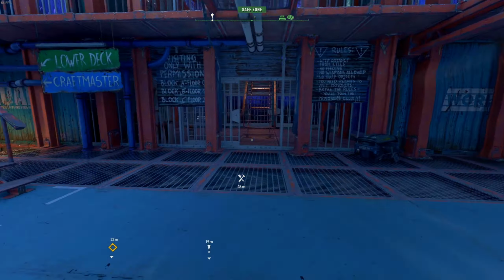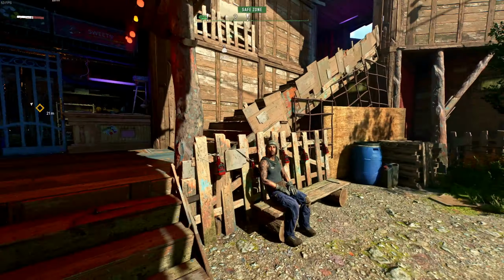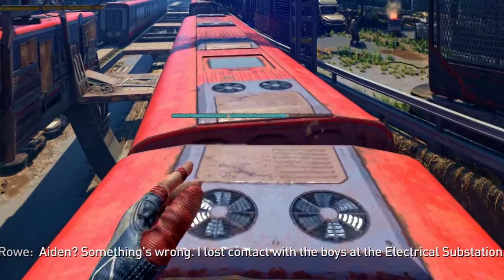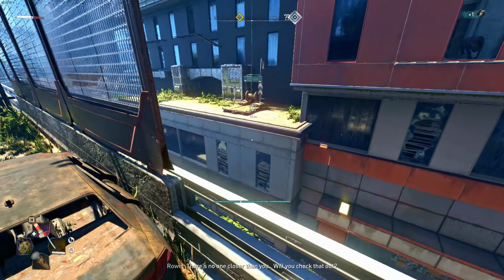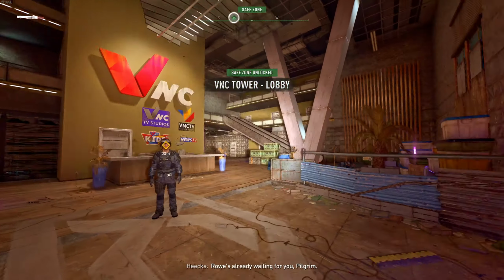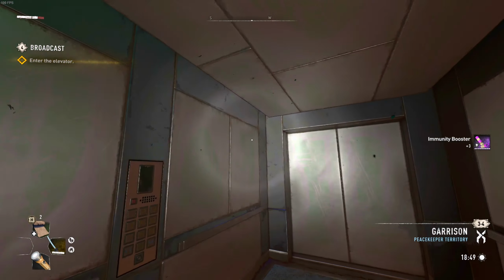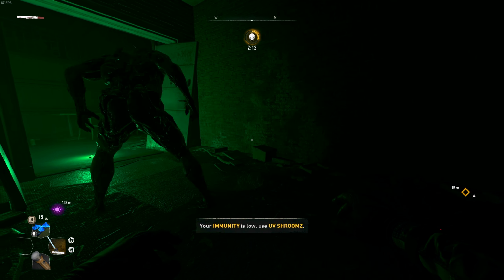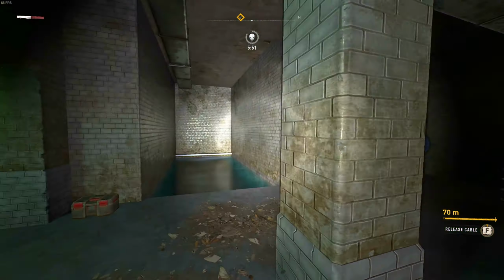This new update adds the best feature to Dying Light 2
The new Dying Light 2 Update completely changes the game!

Dying Light 2: Stay Human is a 2022 action role-playing game developed and published by Techland. The sequel to Dying Light, the game was released on February 4, 2022, for PlayStation 4, PlayStation 5, Windows, Xbox One, and Xbox Series X/S. A Nintendo Switch version for the cloud is in development